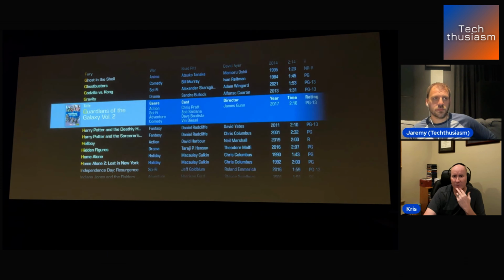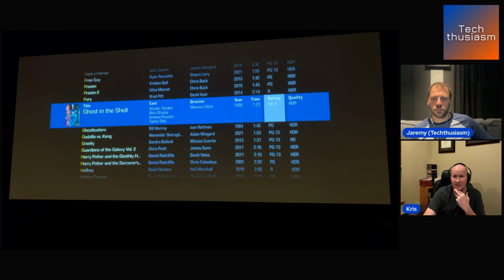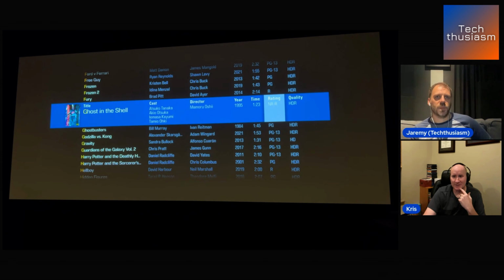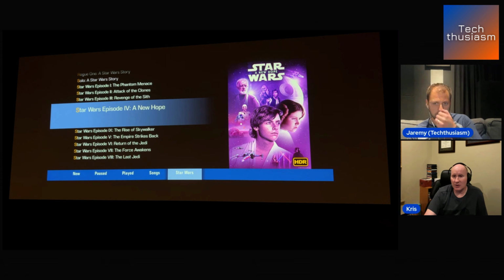Kaleidescape Strato Movie List Overview with Kris Deering | Home Theater 4K Player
In a recent live stream, Kris Deering and I went into detail all about the Kaleidescape platform for high fidelity movie downloads in your home theater. In this excerpt, we tour and breakdown the more advanced sections and elements in the UI of the Strato player.

I offer private consulting calls to help you with your home theater or other technology. We can discuss gear selection, design, optimization, configuration, and calibration specific to your setup.

I am a certified Kaleidescape dealer. I can help add Kaleidescape to your system or upgrade your Kaleidescape gear.